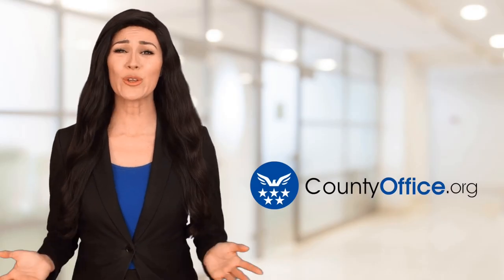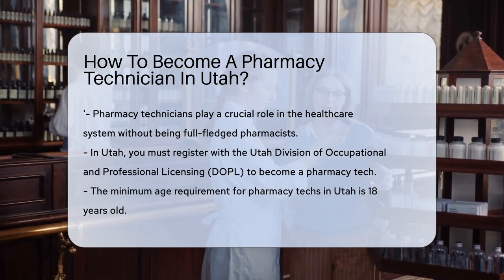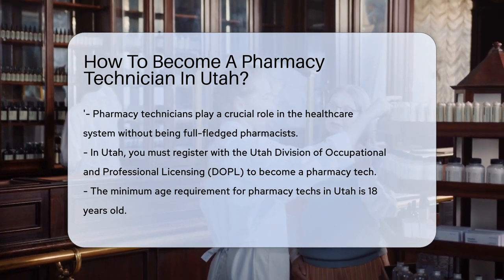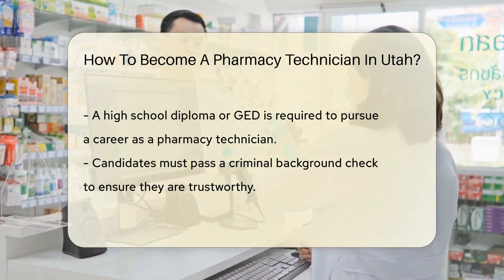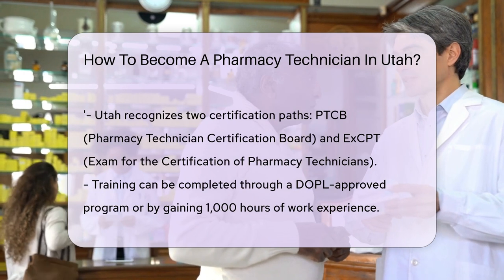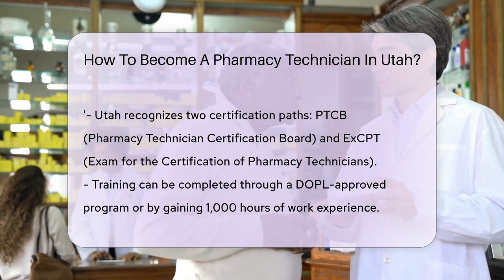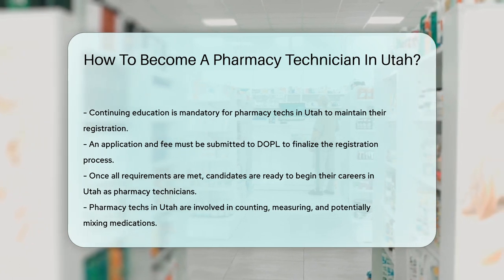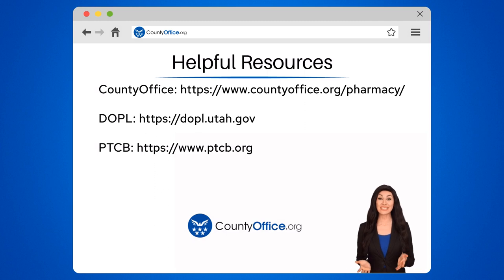How To Become A Pharmacy Technician In Utah? - CountyOffice.org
How To Become A Pharmacy Technician In Utah? Embarking on a career as a pharmacy technician in Utah could be the life-changing move you've been looking for! In our latest video, we guide you through the essential steps to becoming a certified pharmacy technician in the Beehive State. From registration to certification and beyond, we've got all the details you need to start on this rewarding path within the healthcare industry.

Discover what it takes to register with the Utah Division of Occupational and Professional Licensing (DOPL), the importance of a high school diploma or GED, and the necessity of a clean criminal background check. Learn about the recognized certification exams, the training requirements, and the continuing education needed to keep your registration up to date.

If you're ready to take on a role that's crucial to patient care and the dispensing of medications, this video is your starting block. We'll walk you through the application process and what to expect once you begin your career. So, gear up to count, measure, and mix your way into the heart of Utah's healthcare system.

This is at no extra cost to you, and it helps us to continue providing valuable content. Our content, including the advice provided, is independent and not influenced by any advertiser or commercial initiative.